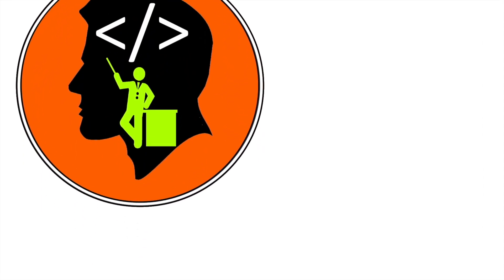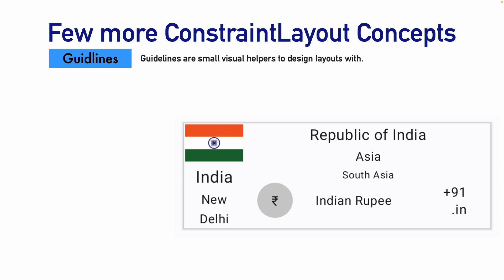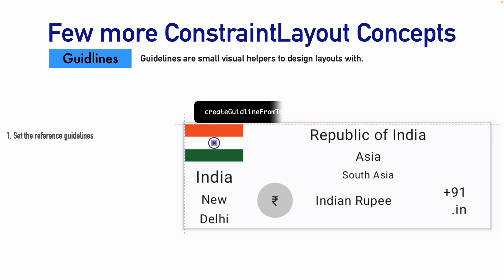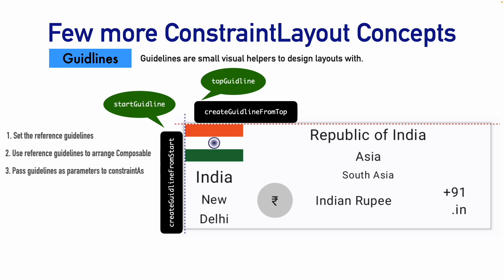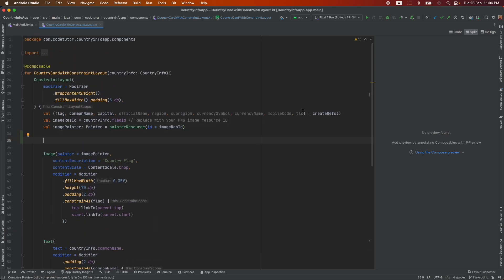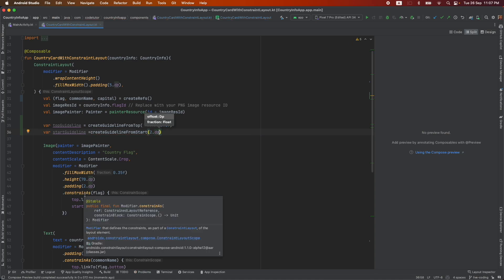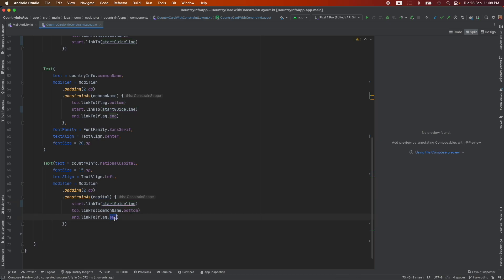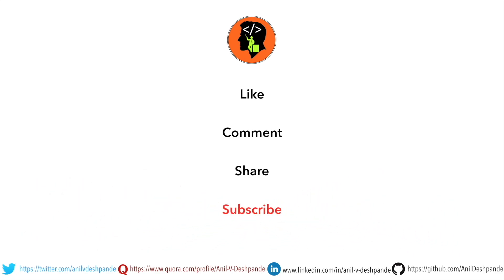Perfecting alignments in ConstraintLayout - Jetpack Compose Guides: Jetpack Compose - 18,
Explore the advanced features of Jetpack Compose in our latest tutorial! Dive deep into the essentials of ConstraintLayout as we discuss guidelines, barriers, and chains. Learn how to efficiently use visual guidelines to enhance your UI design, making your elements perfectly aligned and visually appealing.

In this video, we break down the concept of guidelines—those crucial visual tools that assist in designing intricate layouts. We'll demonstrate how to create and utilize these guidelines using commands like `createGuidelineFromTop` and `createGuidelineFromStart`. Watch a hands-on demonstration where we simplify a complex UI, focusing on essential elements to showcase the power of ConstraintLayout in action.

We also introduce the concept of barriers and how they can be used to manage multiple UI components dynamically. Whether you're a beginner or an advanced developer, this tutorial will equip you with the skills to master layout designs in your Android applications.

Don't miss out on this opportunity to enhance your Android development skills.

Chapters

00:00 - Introduction to Jetpack Compose
00:26 - Exploring Guidelines in ConstraintLayout
01:47 - Practical Demonstration of ConstraintLayout